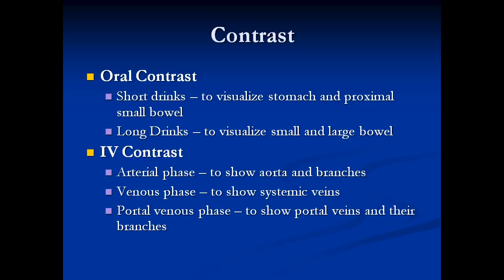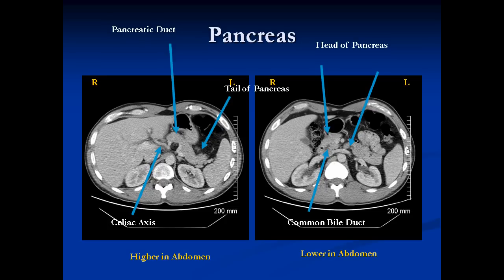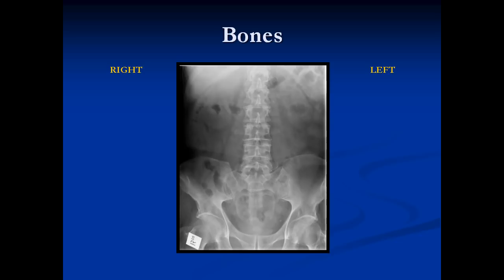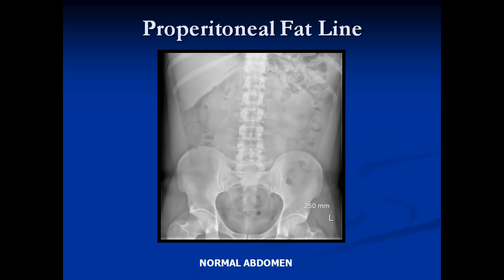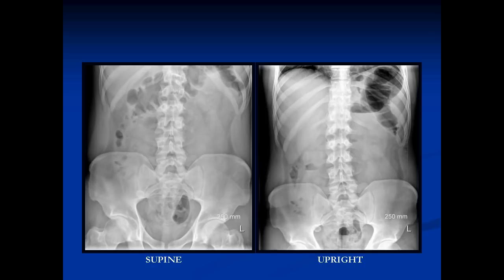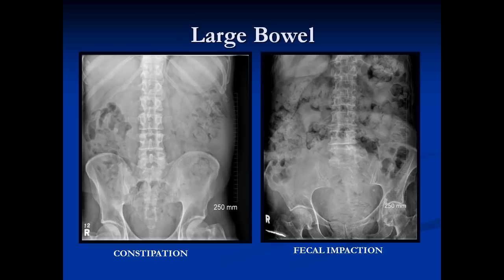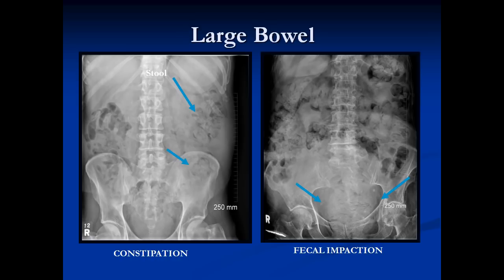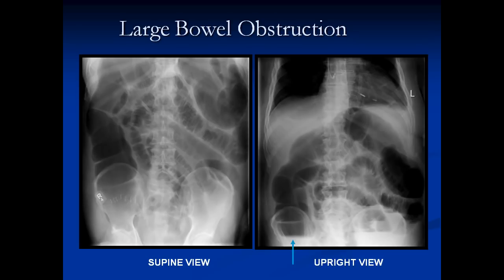Abdomen Review (2009)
Plain Film & CT Findings
Author: Rebecca Peterson, Radiologist, Ottawa Hospital